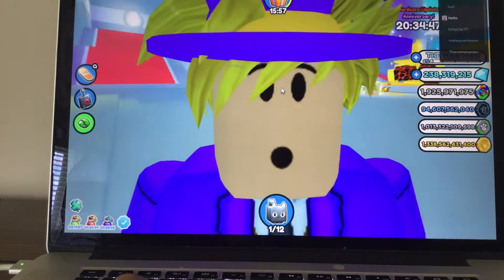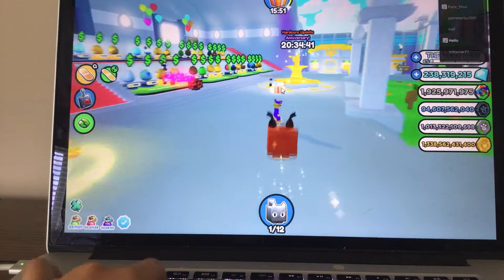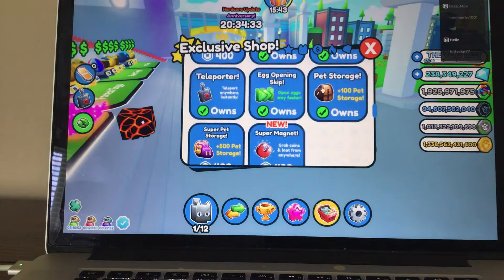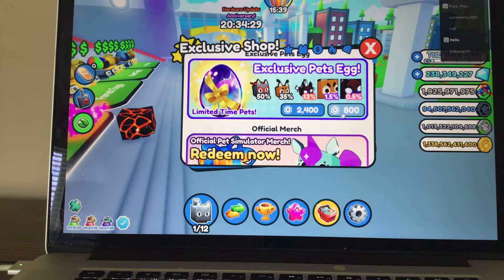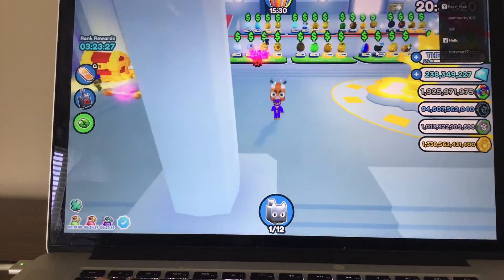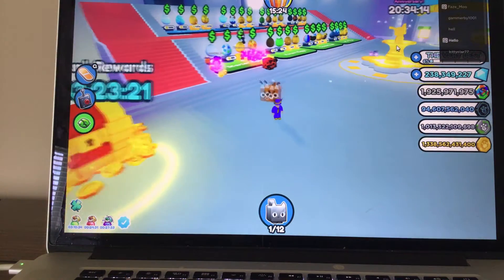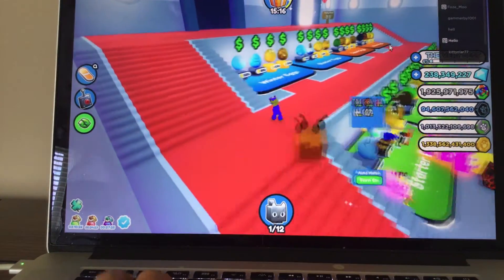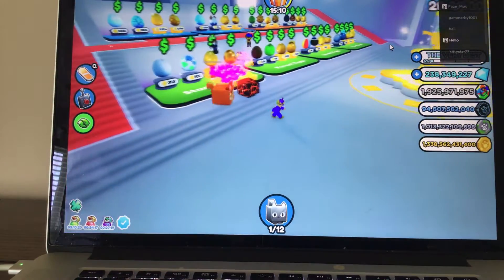I got the huge floppy in pet simulator x